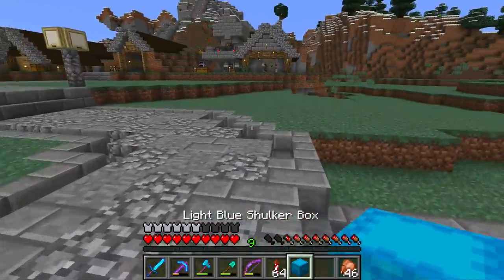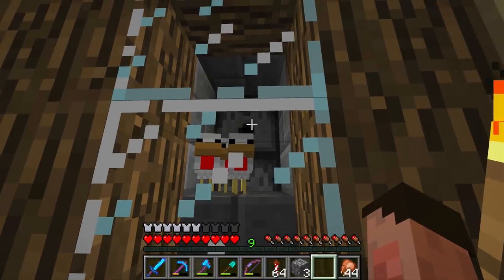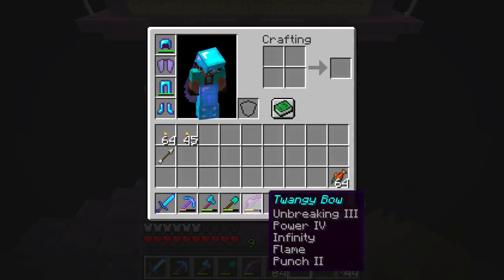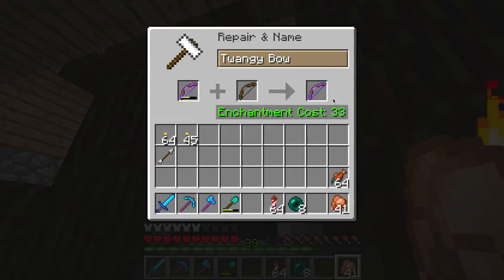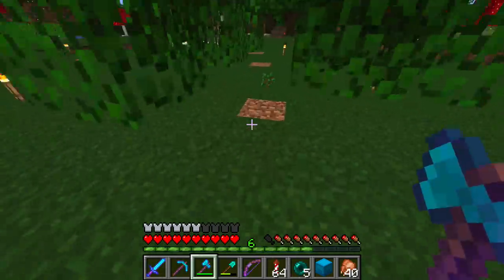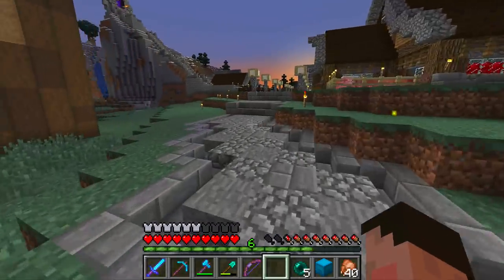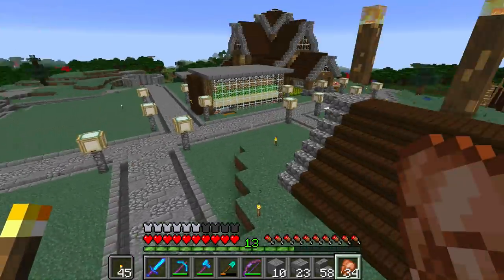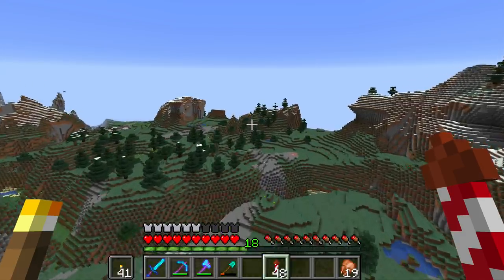Minecraft SMP: How to Landscape your Minecraft Base (AlphaCraft Ep19 with Avomance)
The first basics of a Minecraft base are roads and lighting. Buildings then grow around them. I will show you how to make a base in Minecraft in this AlphaCraft SMP episode

In todays video I do a few things! There is my Shulker unloading system for my automatic storage and also my new Automatic Chicken cooker. I show you ho to make a chicken cooker in Minecraft in the video that comes out in 2 days on Sunday 27th January 2019! The link is here if you are watching after its released:

THEN I show you how to fix all your items with mending enchantment FAST using the Ender Ender Minecraft Enderman Farm... which works beautifully!

THEN I build up the road system around AvoVille and light it up so mobs will only spawn on the outskirts! I feel a lot safer by the end!

It's a full AlphaCraft Survival Multiplayer Minecraft episode where the SMP bit isn't so obvious, although I do go through the Frilioth base to get to the end to use the Enderman farm.

A fun lets Play Minecraft Adventure with some Minecraft lets Build thrown in for good measure!

Its a fun and creative minecraft lets play video with some good minecraft design ideas for how to build a shop in Minecraft that looks like something out of Harry Potter!

FAMILY FRIENDLY
CHILD FRIENDLY
NO SWEARING

All in Minecraft Hard Mode

If you would like a server on the same platform as AlphaCraft, take a look here:

Want to find out what the latest news in AlphaCraft is, the fun Minecraft Survival Multiplayer server? Look no further... here are the team members:

Made entirely in Vanilla Minecraft multiplayer survival. A Minecraft Update Aquatic 1.13.1 episode.

Its a Minecraft lets play in a survival world.

Fun Minecraft ideas and a few Minecraft fails too!